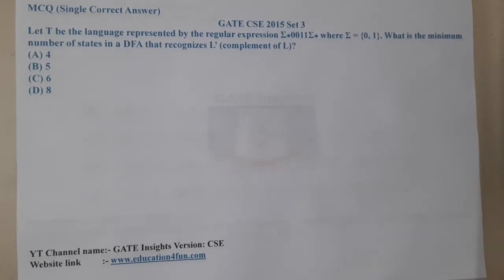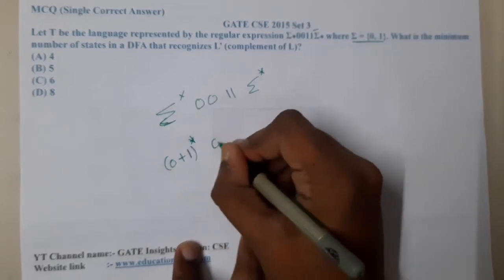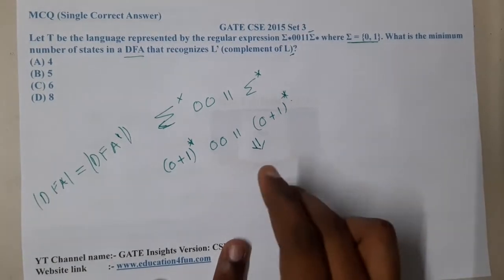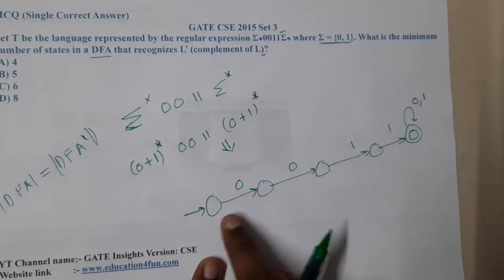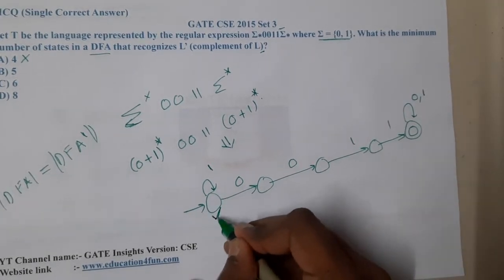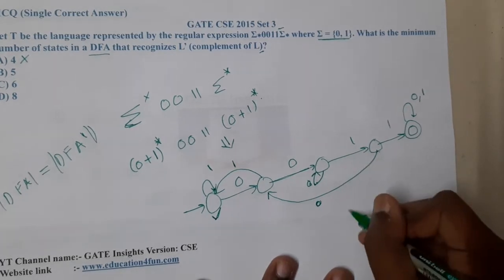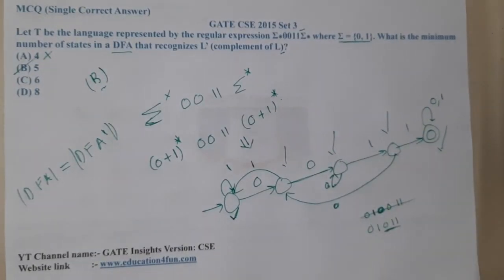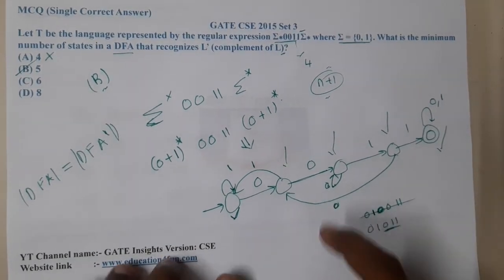GATE CSE 2015 SET 3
Let T be the language represented by the regular expression Σ∗0011Σ∗ where Σ = {0, 1}. What is the minimum number of states in a DFA that recognizes L’ (complement of L)?(A) 4(B) 5(C) 6(D) 8